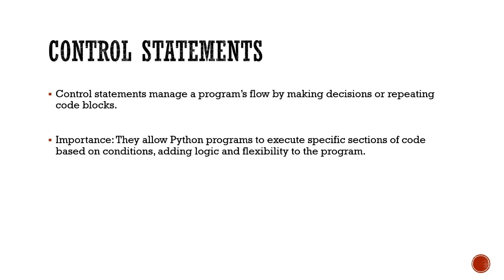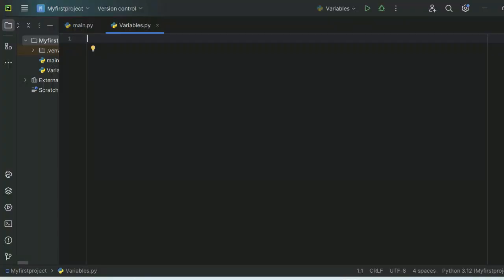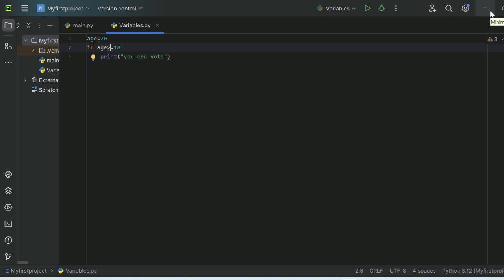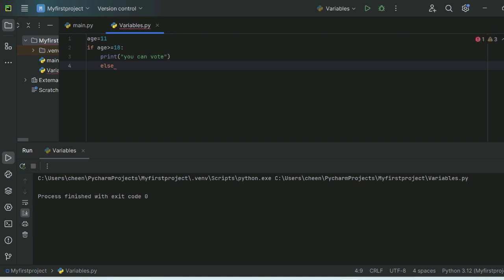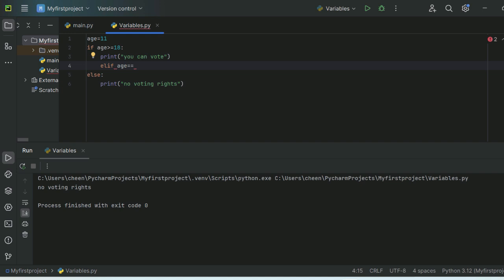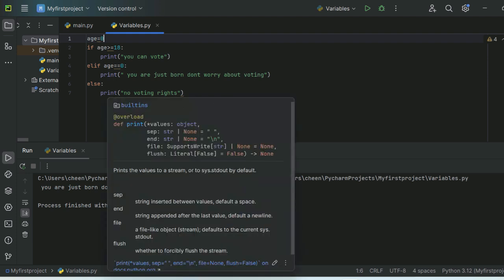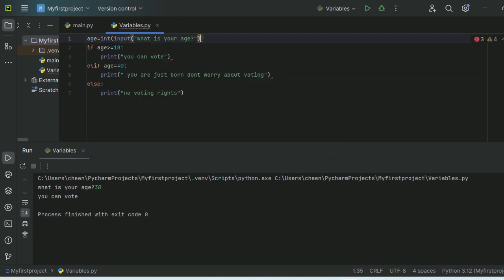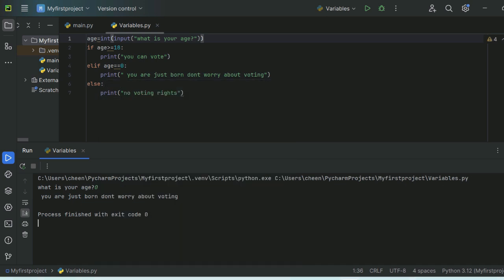python tutorial: Part 11: Understanding If Statement in python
Ready to write code that thinks for itself? In this video, we’ll unlock the power of Python’s if statements, the foundation of decision-making in programming. Whether you’re building apps, games, or data-driven scripts, this is a must-know skill for every coder!

🚀 What You’ll Learn:
✅ What is an if Statement?: Understand the basics of conditional logic.
✅ The Power of Conditions: Use comparison and logical operators to control your code.
✅ Nested and Chained Conditions: Master if-elif-else structures like a pro.
✅ Real-World Examples: Solve practical problems with dynamic decision-making.
✅ Pro Tips: Avoid common mistakes and write clean, efficient conditions.
Visit @RoiciansTech